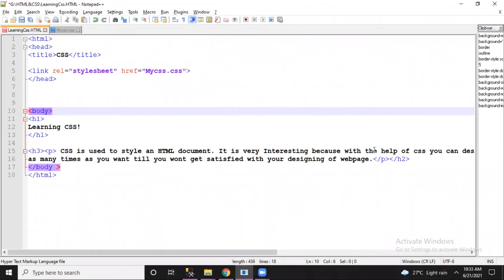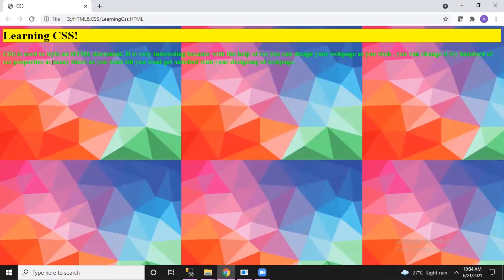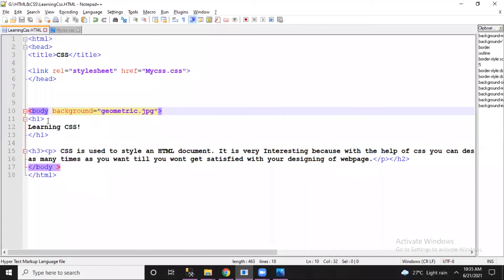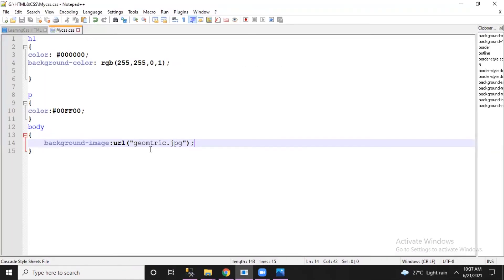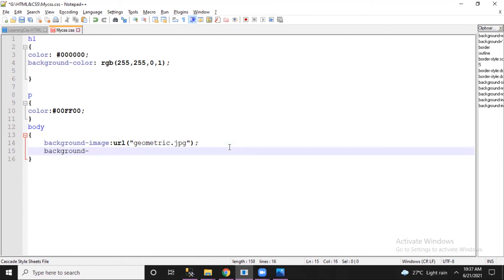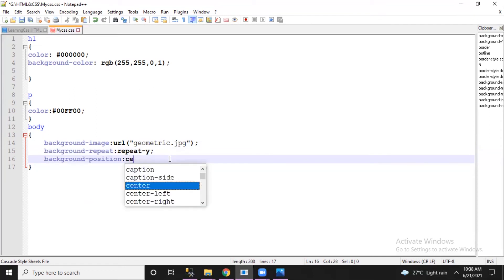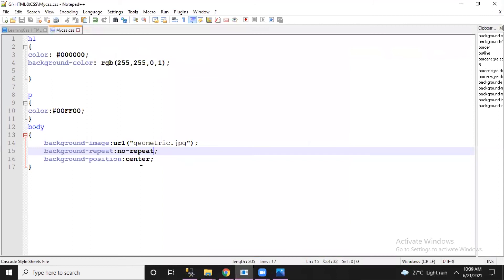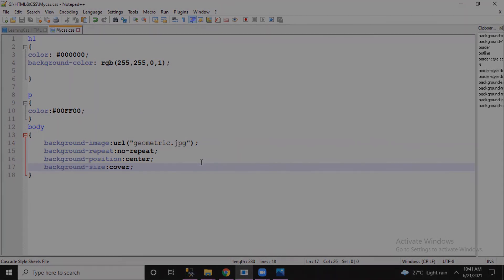Background properties of CSS | part 5 | - CSS For Beginners 🔥 ✔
In this video, you will learn how to apply background Images on your Webpage using CSS.
Also, you will come to know  Various other Backgrounds properties which help us to adjust our image as we wish.

After watching the video do practice it and let me know if there are any queries in the comments box.
Clicking the "Like" button only takes a second. So please do so!